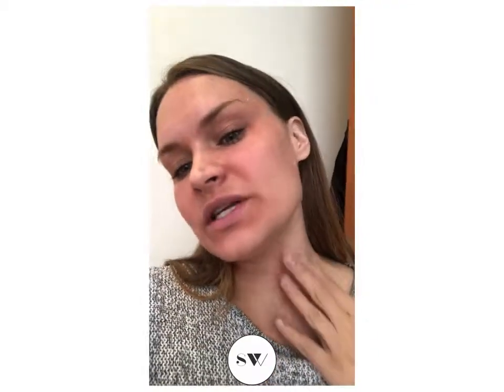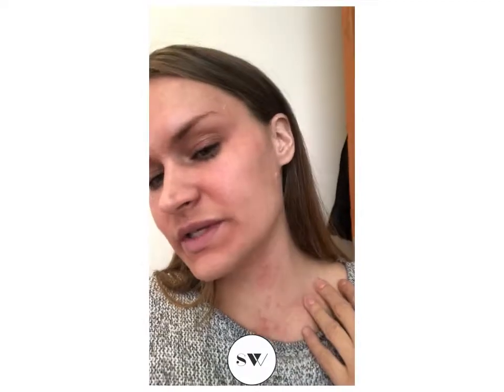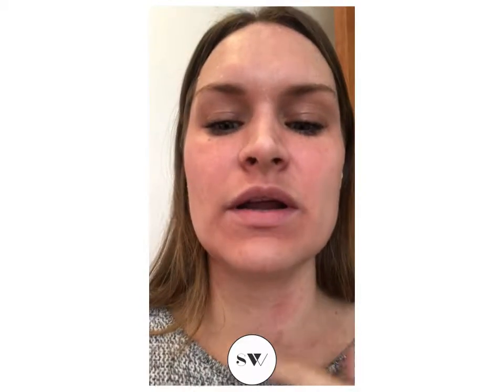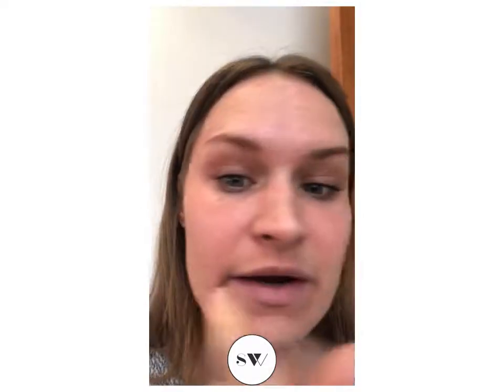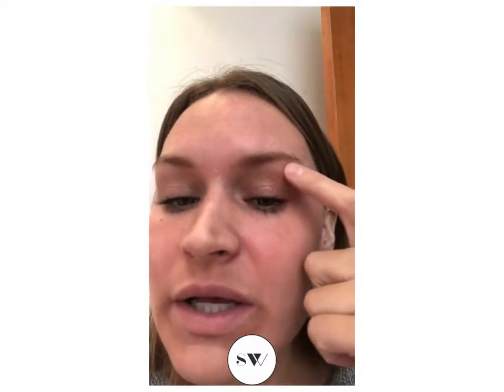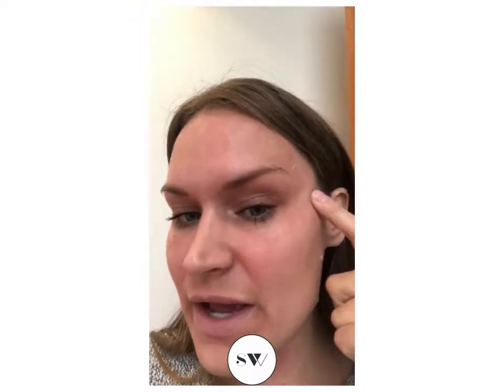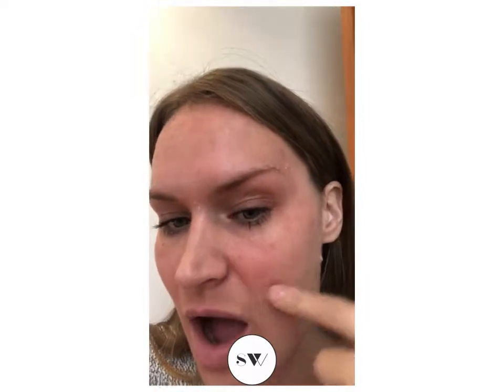ZO Retinol Peel at Skin Worthy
The secret to youthful skin is a combination of factors, some genetic and beyond our control and some environmental and very much within our control. Here at Skin Worthy we love to talk about positive aging and turning by that clock by enjoying plethora of in-office treatments that effectively battle the signs of aging, but today I want to shake it up and discuss a surprising in-home treatment that rivals some of the results you would only expect to get from your doctors office or medical spa….The ZO Retinol Stimulation Peel.